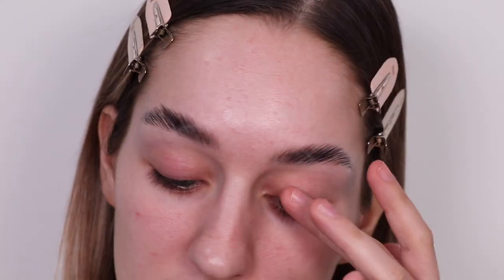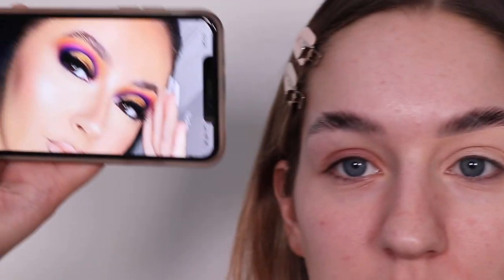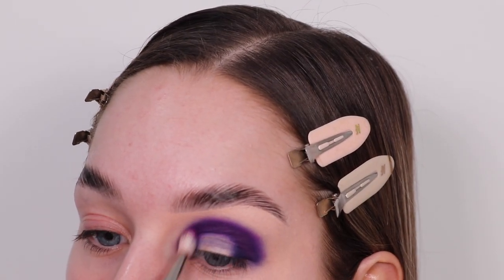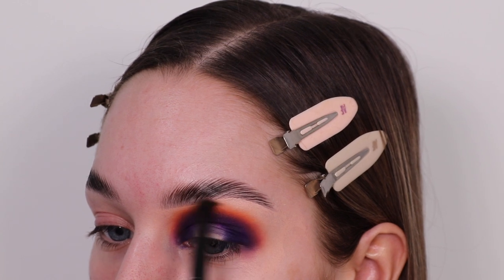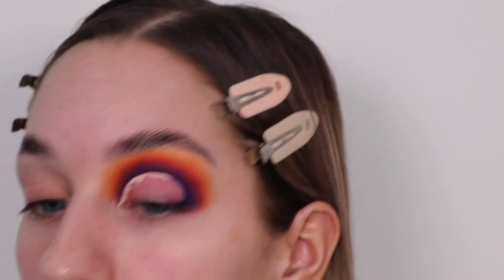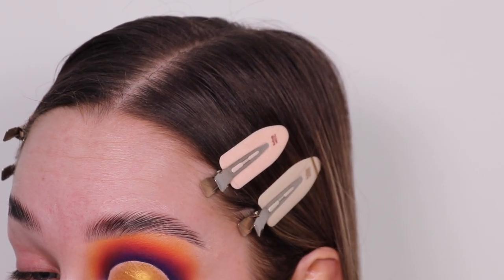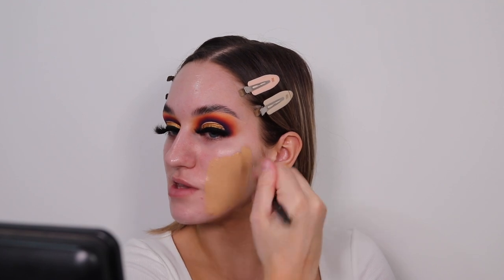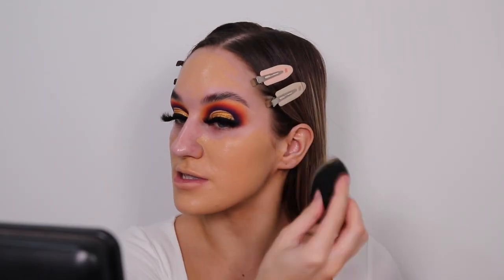RECREATING A FOLLOWERS MAKEUP | LAROC CIRCUS TENT PALETTE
For todays video I wanted switch up my makeup style and when I saw Azaria's Insta post I had to recreate this look! It was so much fun recreating her makeup and seeing what it looked like on my face, as everyone has their own style!

Hair- Lullabellz grande pony in warm brown

Products used:
Plouise Base shade 2
Laroc Pro Circus tent palette
Plouise Paint blank canvas
Maybelline gel liner
Eye candy london in demi + Aria lashes stacked
Mac strobe cream Peachlite
Nars Natural Radiant longwear foundation Stromboli
The ordinary serum foundation 2.0 N
Too Faced Born this way multi use concealer Vanilla
Catrice true skin concealer 2.0
Makeup Revolution Fast base stick F13
Laura mercier translucent setting powder
Milani baked bronzer Dolce
Primark matte bronzer Fearless
Ilmakiage hydrating spray
Mac extra dimension blush telling glow
Jolie cosmetics second skin highlighter Dreaming
Mac cork lip liner
Mac bronx lipstick

MORPHE (£5 off) GLAMFAM1412
MILK + BLUSH  Hair extensions BLENDBYHAN5 (UK)  BLENDBYHAN10 (US)

Songs -
NVM by FranchescaMakesMusic